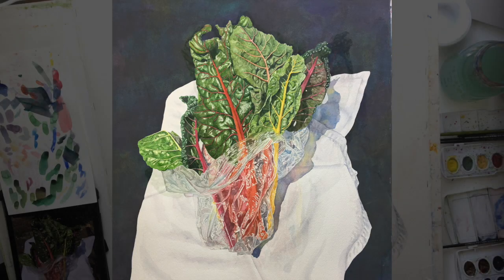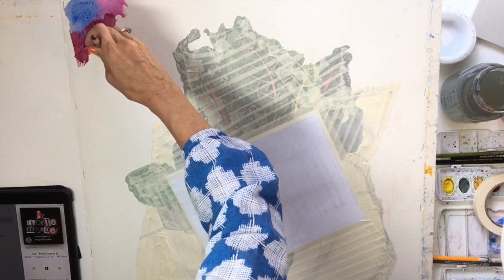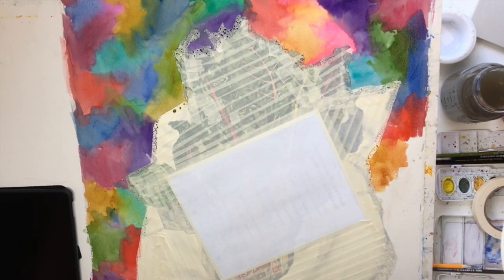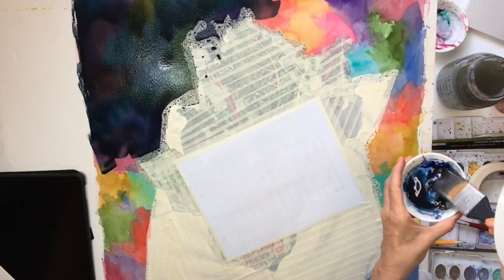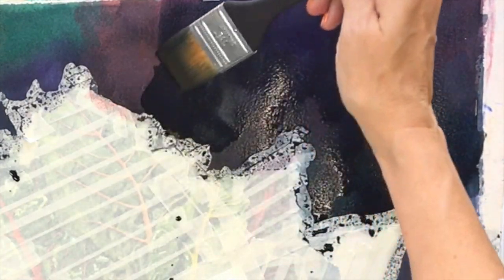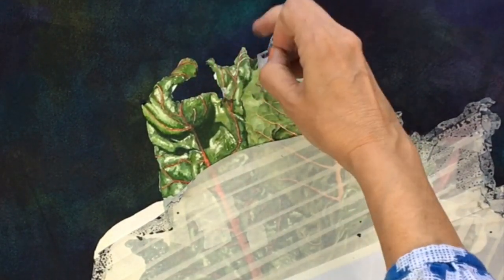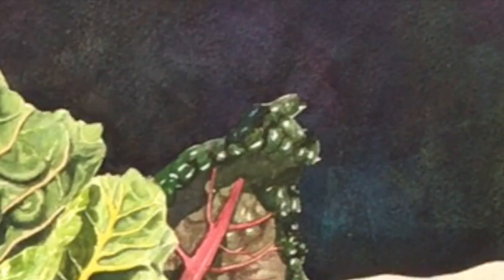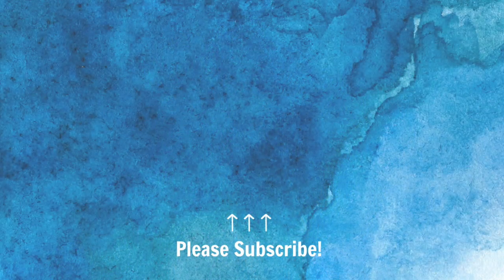How to Paint a Luminous Dark Watercolor Background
Learn my technique for painting a dark watercolor background that still has life and movement!  And as a bonus, it's almost impossible to goof up!

Here's a list of my favorite watercolor supplies to use in the studio:
Masking fluid pick-up
Princeton Aqua-Elite Brushes
Arches cold pressed watercolor paper
Pebeo Masking Fluid
Ruling pen (used to apply masking fluid)
Winsor and Newton watercolors

And my favorite supplies to sketch outdoors:
SCHPIRERR FARBEN – Watercolor Paint Set
Water Paint Brush
Watercolor Sketchbook